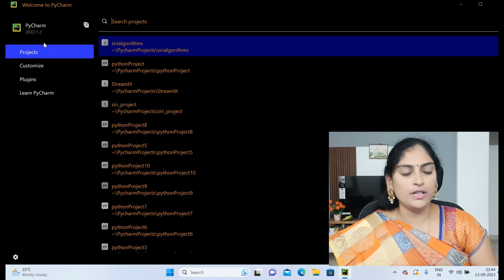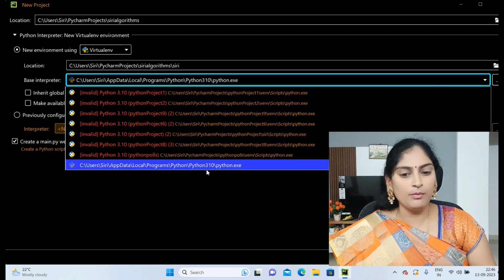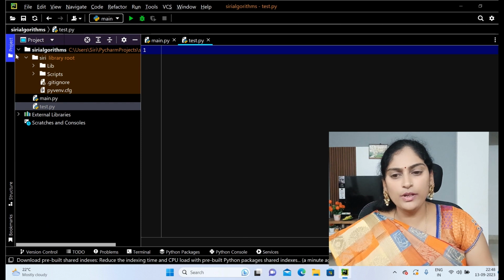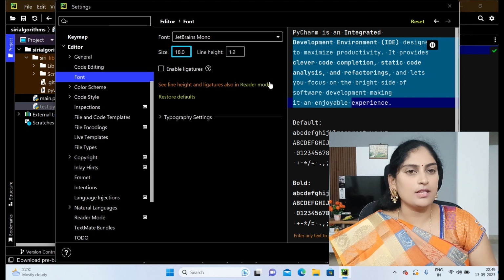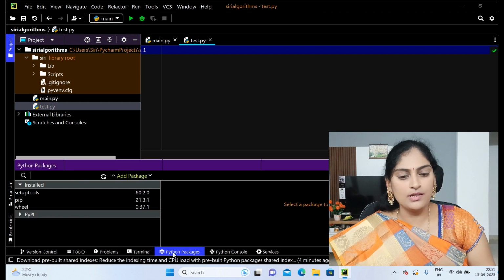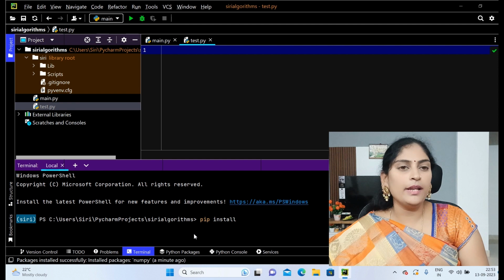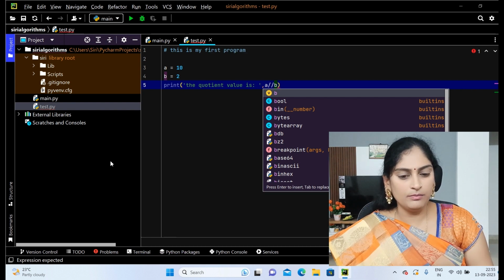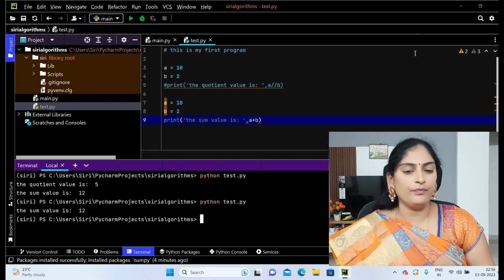4. How to setup Pycharm community edition